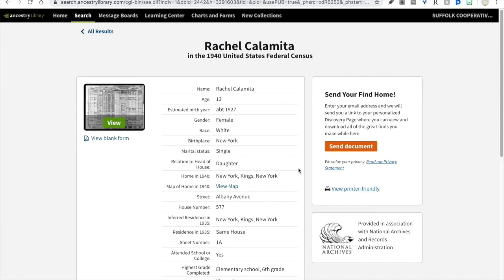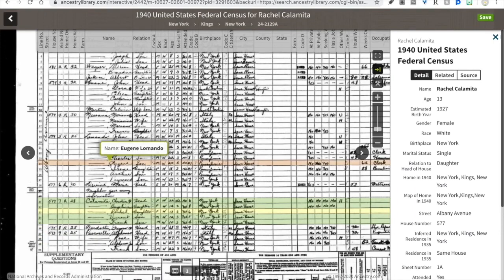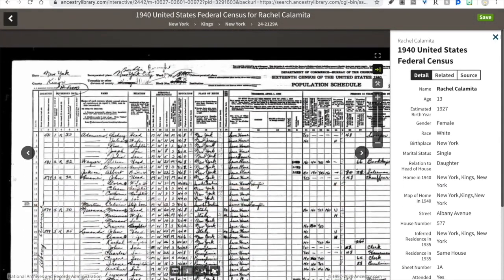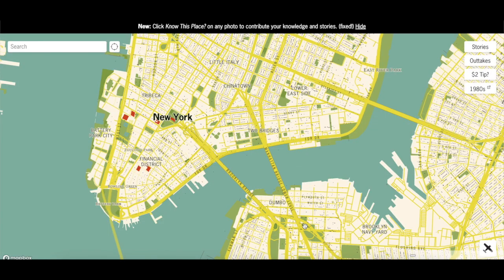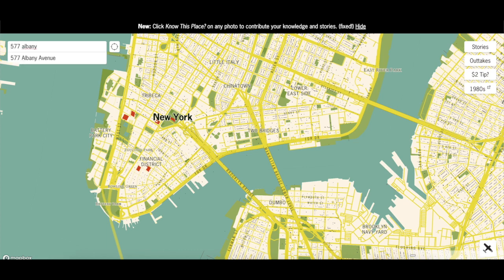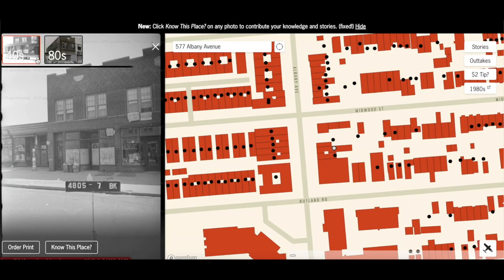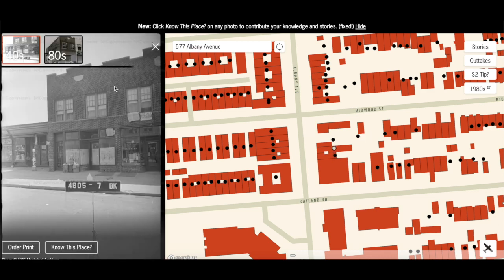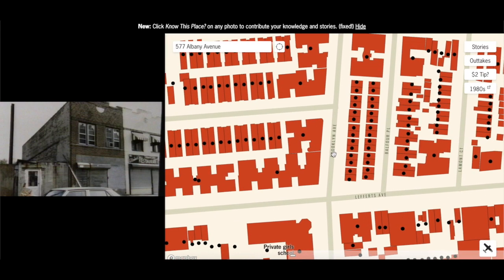Genealogy Tips and Tricks Part 2: 1940's NYC Tax Building Photos